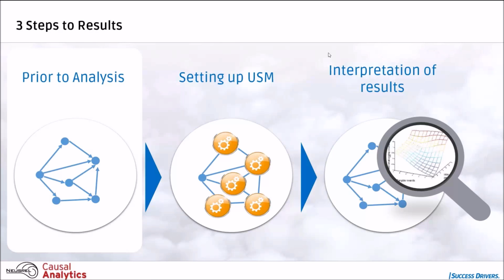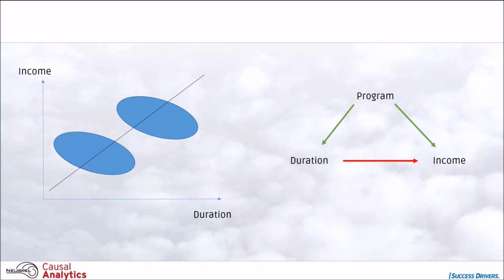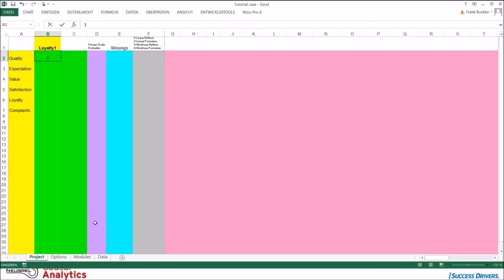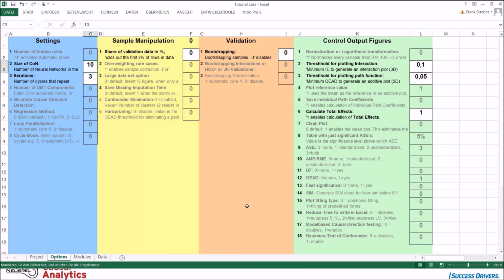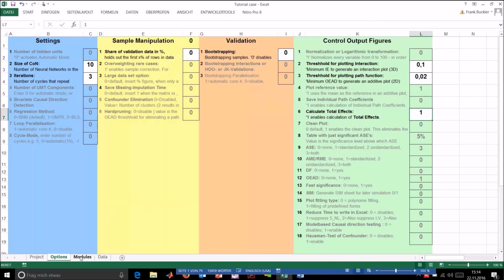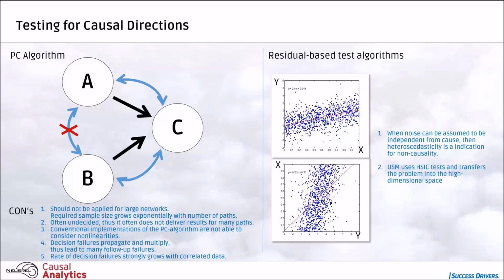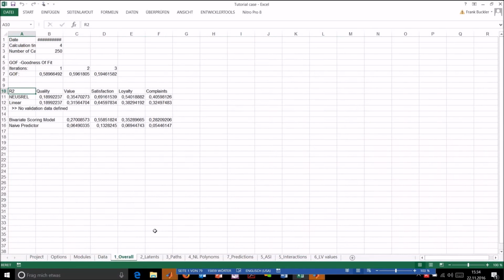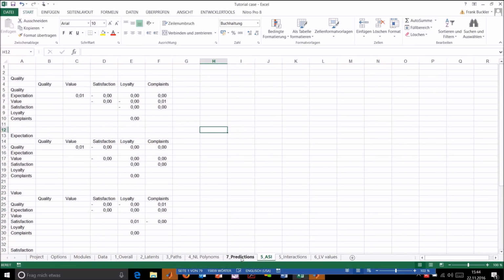NEUSREL Online Tutorial 1 hour Introduction